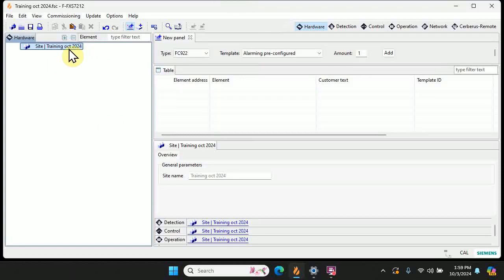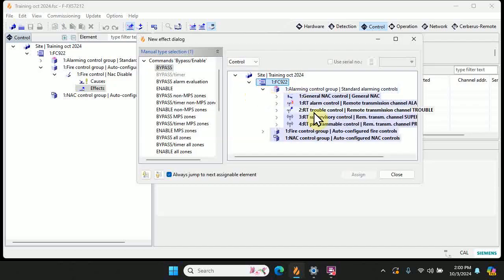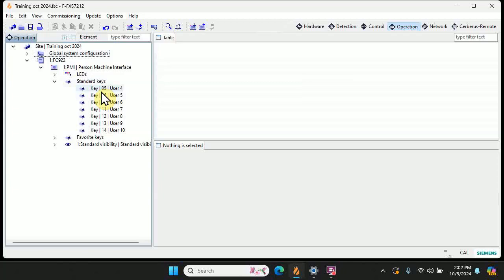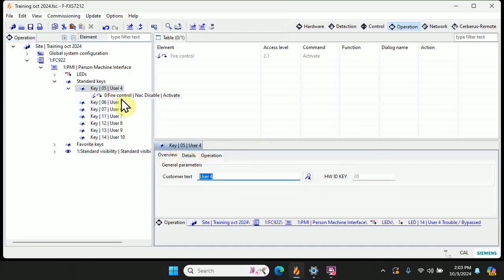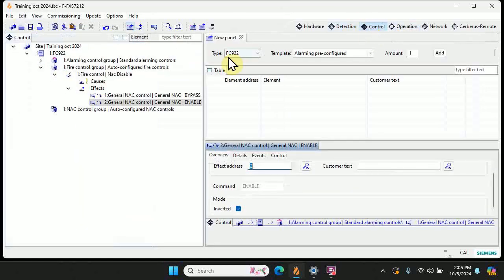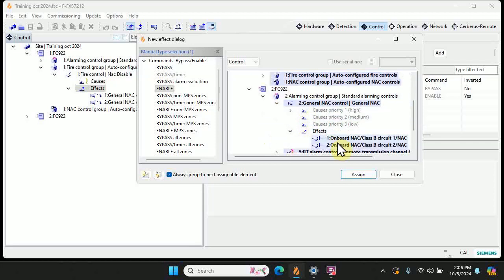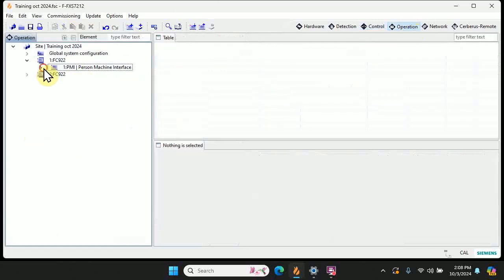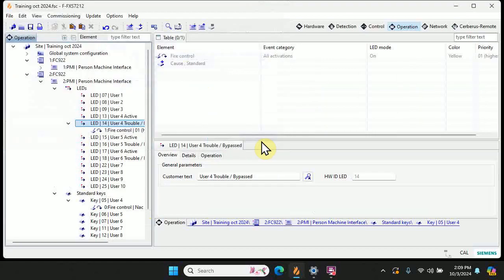Siemens 922 / 924 NAC Disable button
Siemens 922 / 924 has user programable buttons, Siemens has a PDF out there with step by step instructions on how to make a NAC disable toggle button. IF you rather see this in video form, here you go!